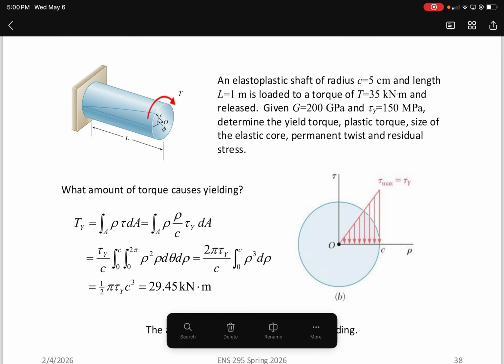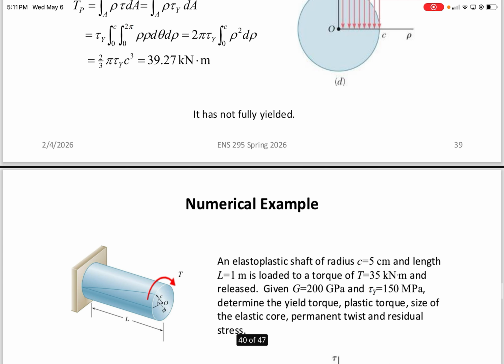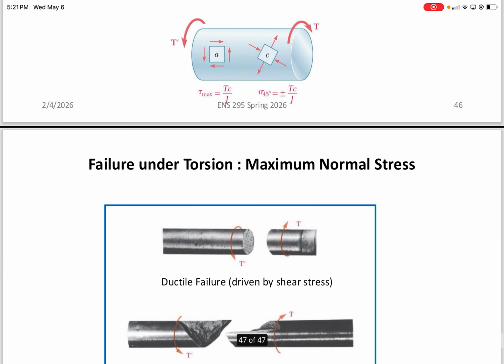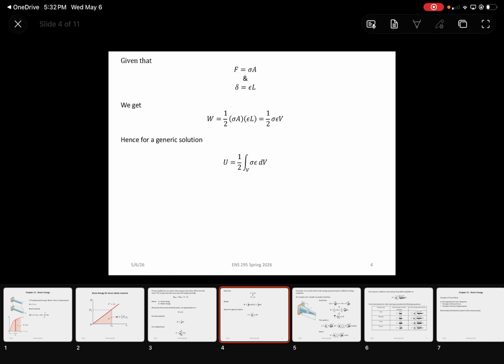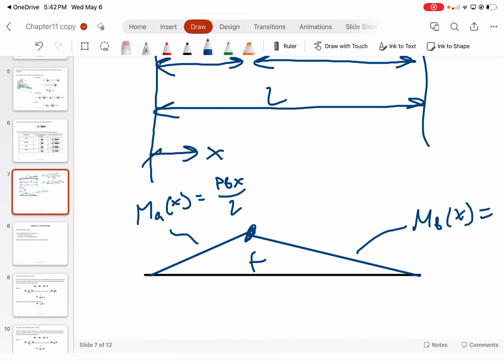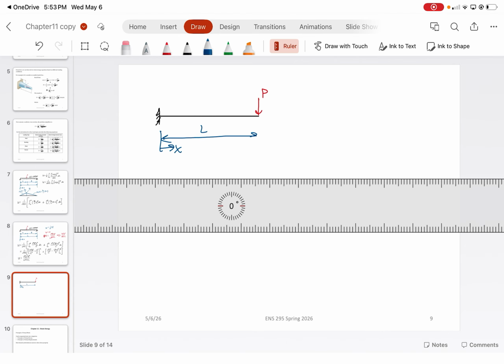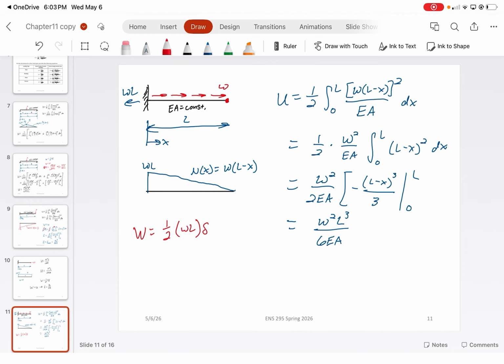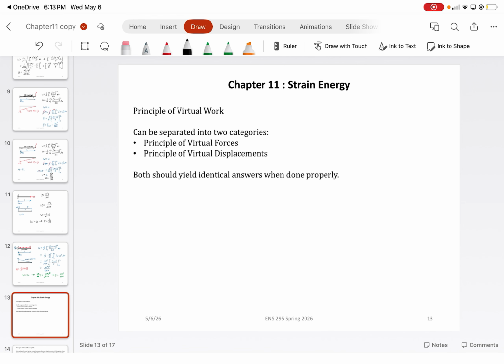ENS 295 - Lecture 5.6.2026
NOTE: At 1:07:00, it is incorrect to apply W = 1/2*M*theta to the example we were working with. This is because the deformation types are not the same. I got confused and tried applying principle of virtual work, which will be discussed next lecture. Please ignore.